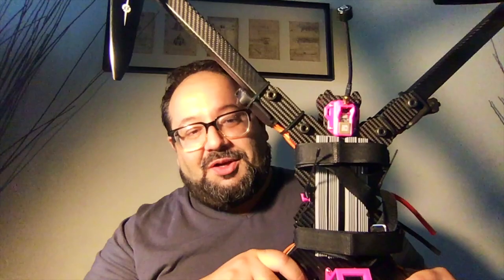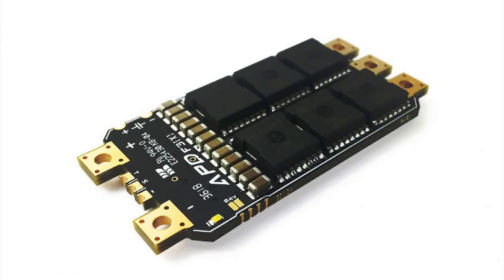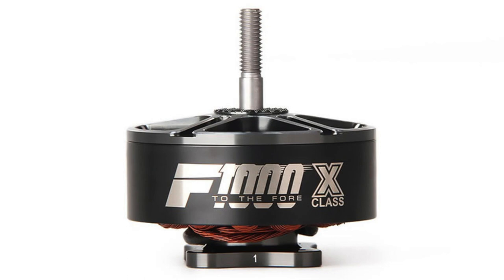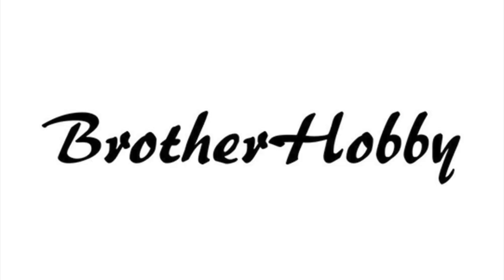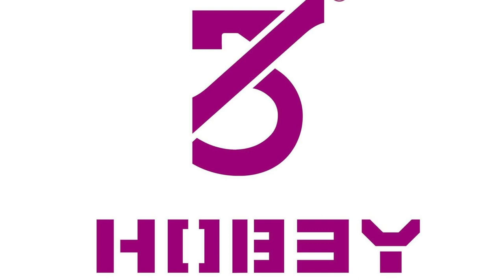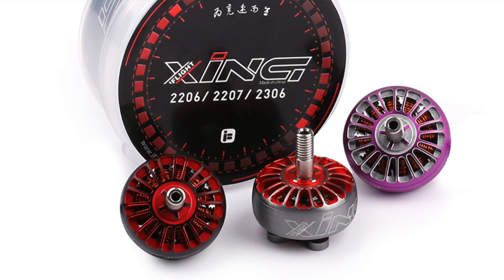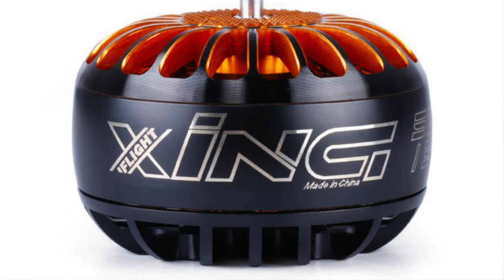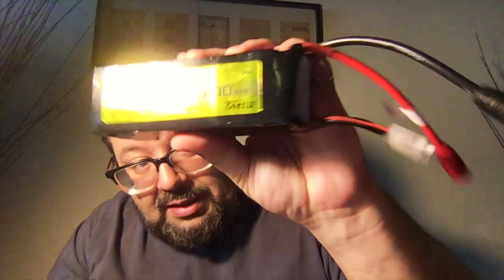Source-X Parts Guide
Power Distribution Board: 0:40
ESCs: 2:11
Motors: 6:01
Flight Controllers: 17:48
Connectors: 19:40
Radio Link: 22:41
Batteries: 23:41
Props: 26:33
Wrap Up: 30:58
Outtakes: 33:36

This is simply a guide to the parts that I and Colby Curtola like, have experience with, helped to develop or are aware of over the last three years of winning XClass Championships and designing and manufacturing the DR1 ProClass Drones.

I tried to be as absolutely comprehensive as possible, however, THIS IS BY NO MEANS A COMPLETE LIST OF AVAILABLE PRODUCTS, nobody was excluded out of spite or hate, more likely ignorance lol.

Also, THESE ARE JUST MY VIEWS, if you disagree, great, I don't care - I've been designing high performance quads for 8 years, I have my own experiences to inform me and you won't likely change my opinions. Lets all just have fun and fly!